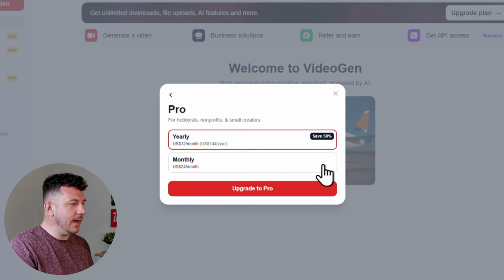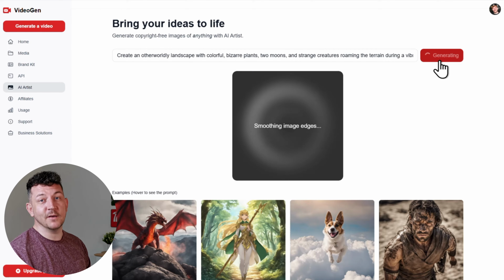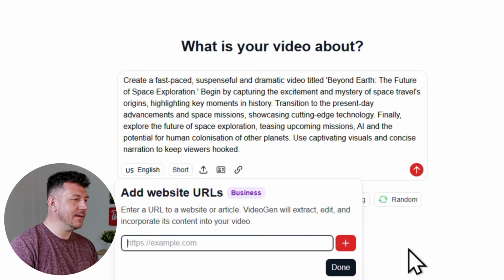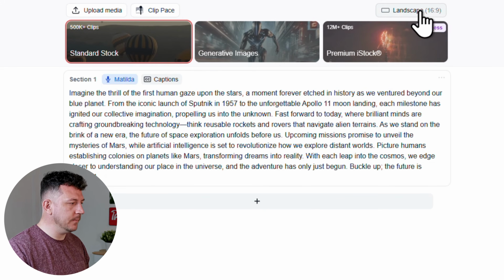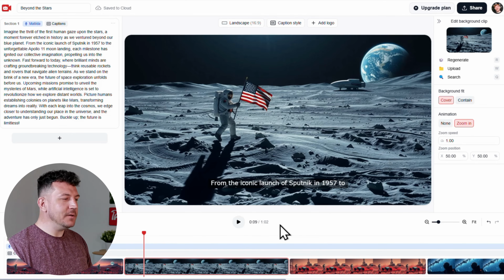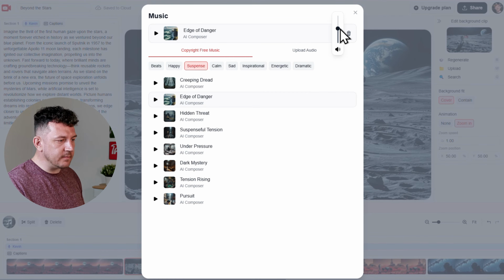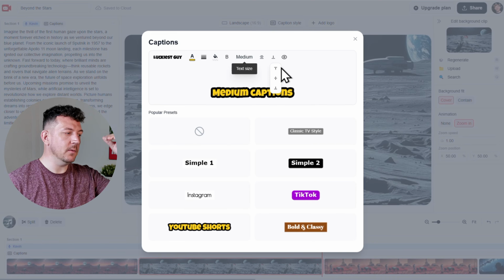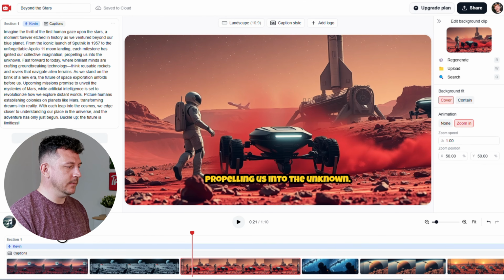VideoGen Tutorial 2026: Create Videos In Seconds With AI⚡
Create pro-level videos in seconds with this step-by-step VideoGen tutorial! I'll show you how to get set up, navigate the workspace and use AI to generate and customise videos quickly and easily. Perfect for beginners or anyone looking to streamline video creation.

0:00 Intro
0:42 Get Started With VideoGen
2:06 Quick Tour Of The VideoGen Dashboard
3:53 Create Your First Video
7:37 Navigate VideoGen's Editor
8:21 Choose AI Voiceover
9:00 Add Background Music
10:27 Style Your Captions
11:45 Cut, Edit & Add Scenes Easily
13:15 Regenerate Scenes With AI
13:41 Export Your Video